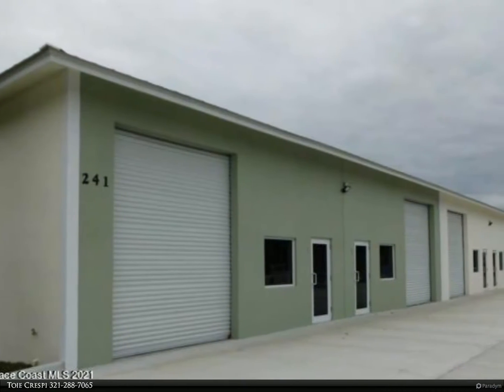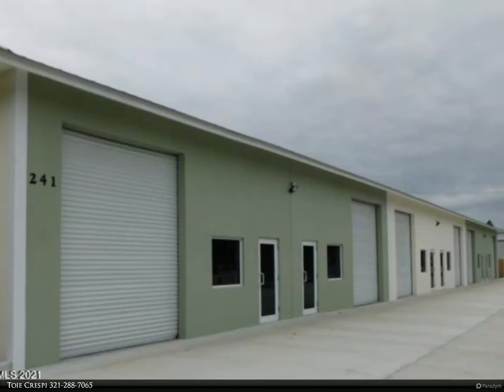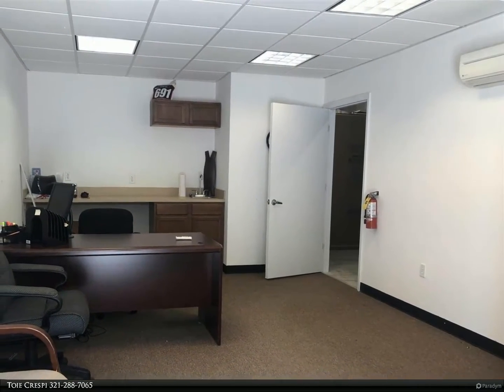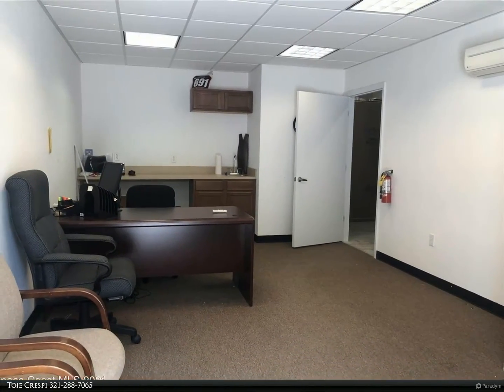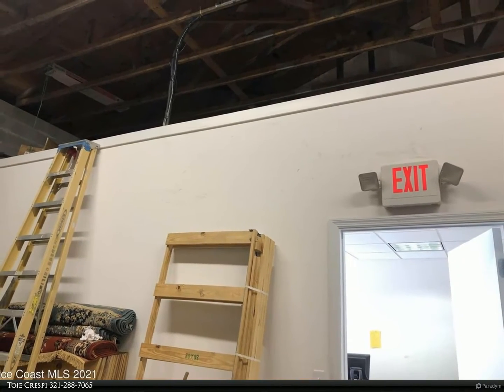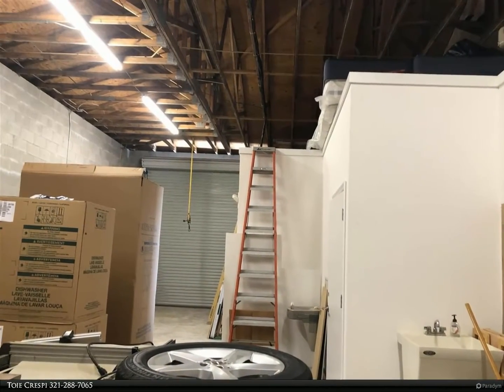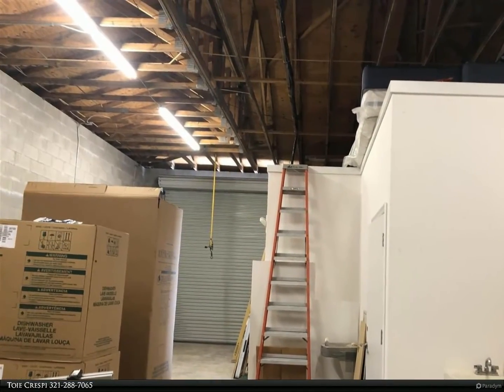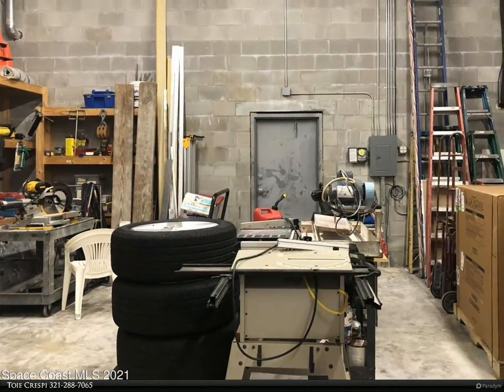Berkshire Hathaway HomeServices Florida Realty - 241 Thor Avenue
WAREHOUSE &amp; OFFICE UNITS FEATURES 6 UNITS IN TOTAL WITH INGRESS &amp; EGRESS DRIVEWAY. IMPACT WINDOWS, METAL ROOF, 12 FOOT GARAGE DOORS, 300 SQ FT OFFICE &amp; 1033 SQ FT WAREHOUSE WITH EXTRA STORAGE ABOVE OFFICE.OFFICES ARE AIR CONDITIONED. EACH UNIT HAS BATHROOMS AND UNIT 6 HAS BATHROOM AND SHOWER.

Toie Crespi
Berkshire Hathaway HomeServices Florida Realty